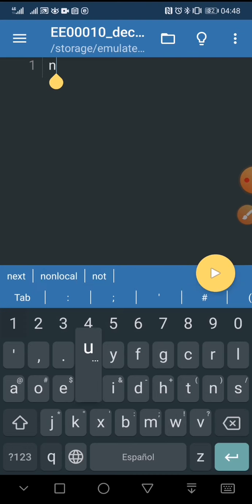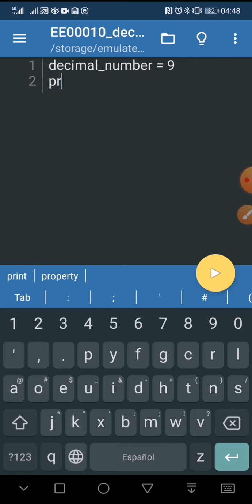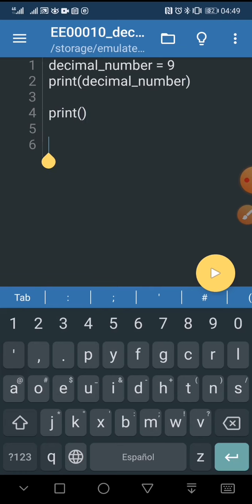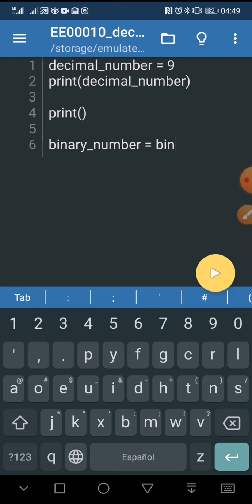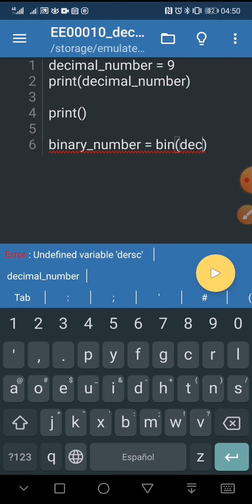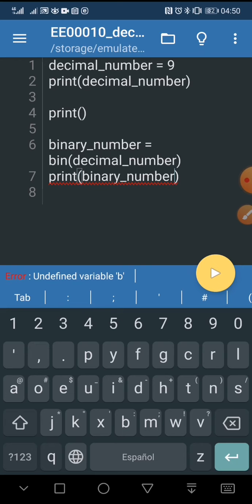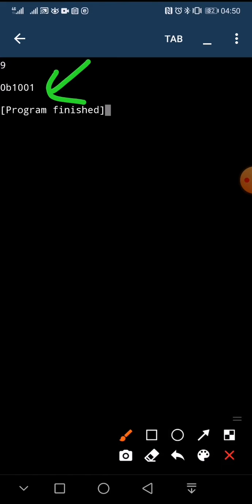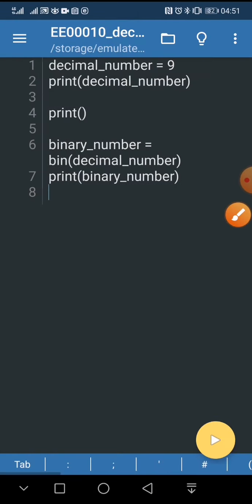Python 🐍 on Android: 10 Convert a Decimal Number to a Binary Number with the bin() Function